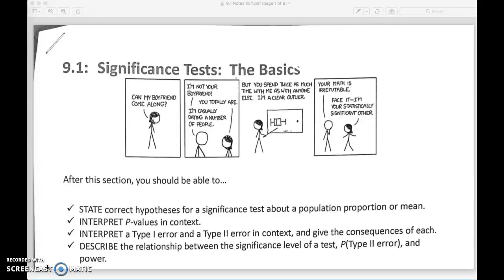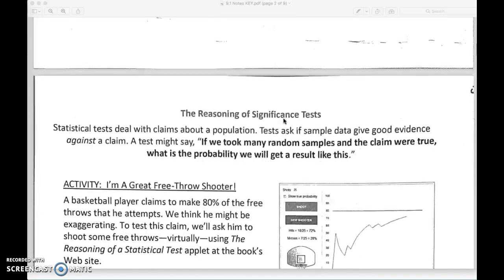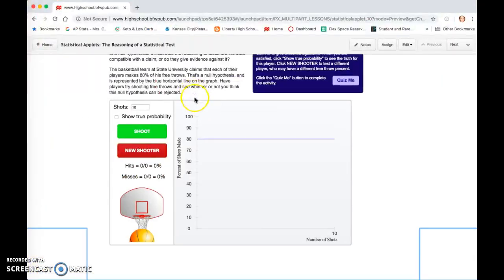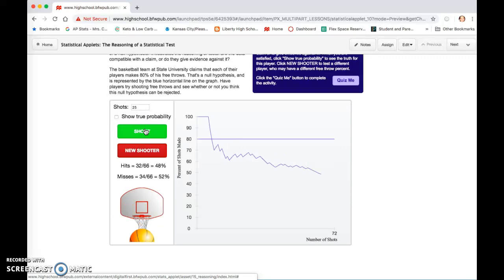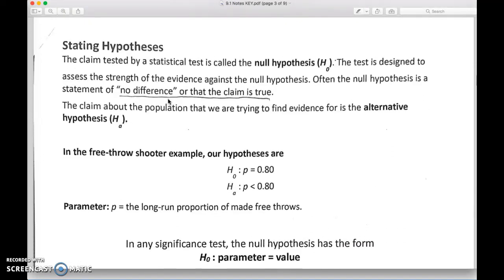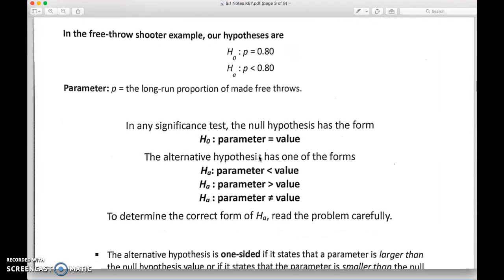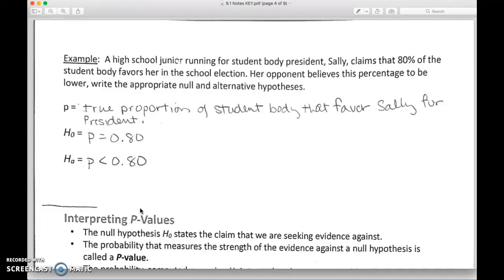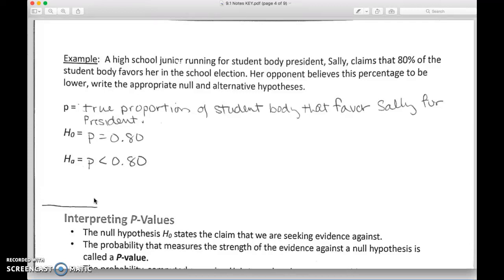9.1 Notes - AP Stats